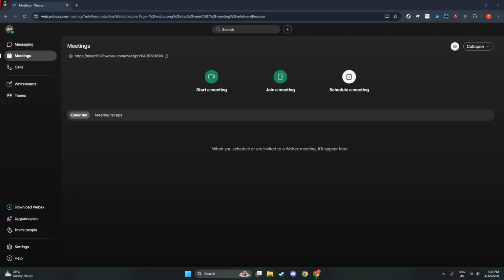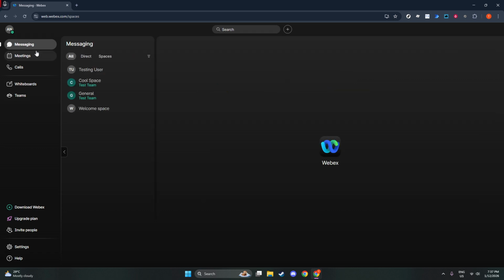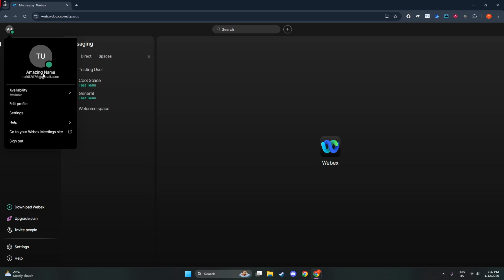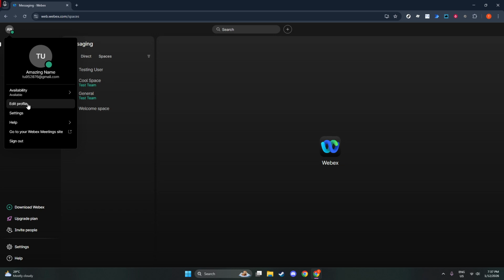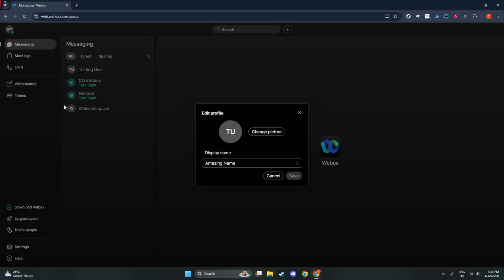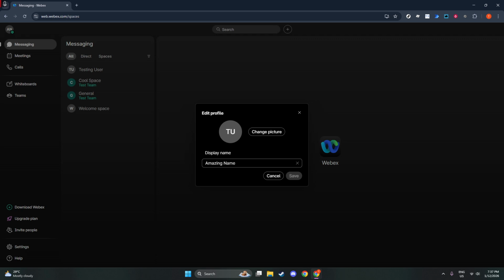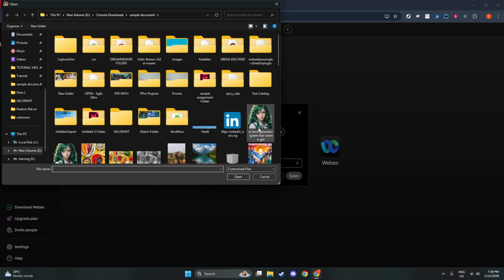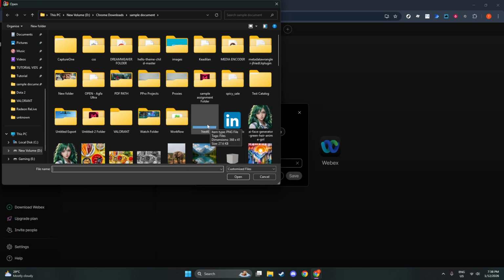How to Change Profile on Cisco WebEx Meeting [2026 Full Guide]